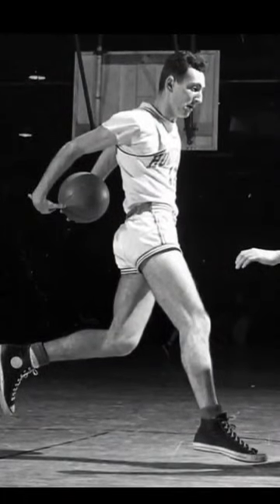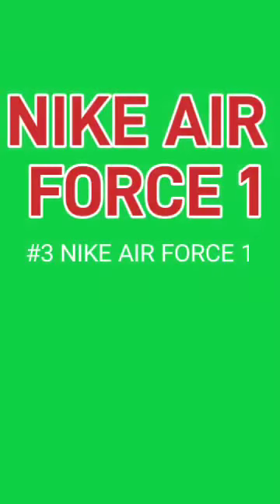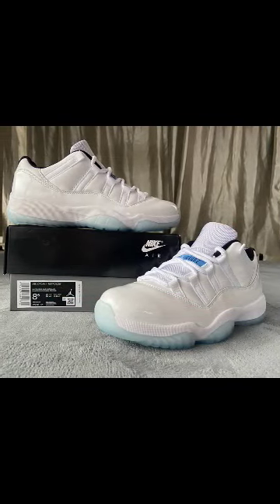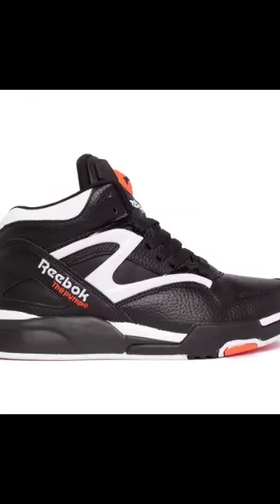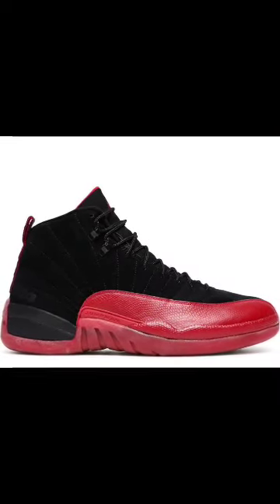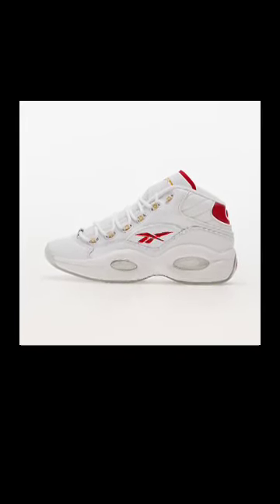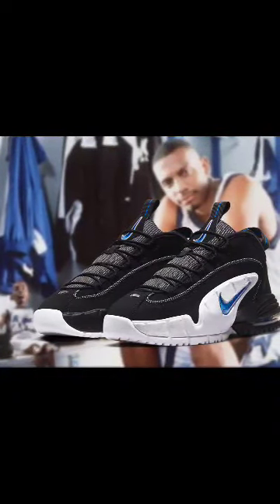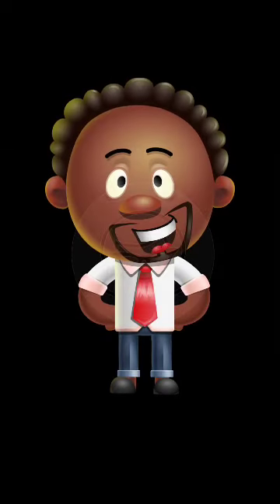Top 8 all-time selling sneakers...